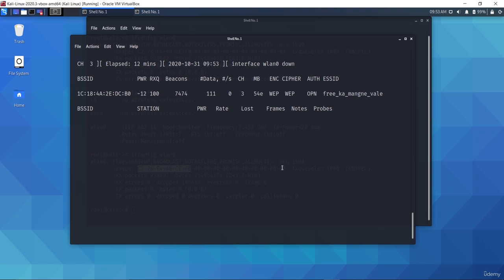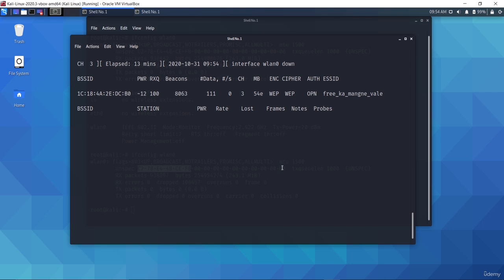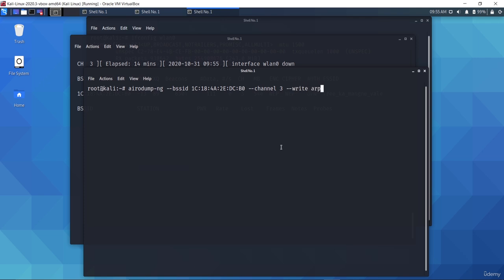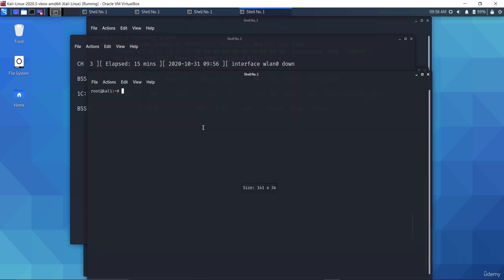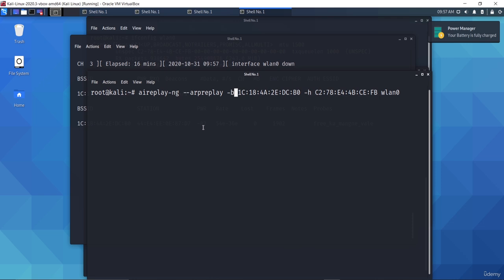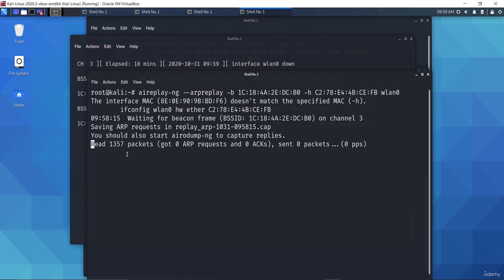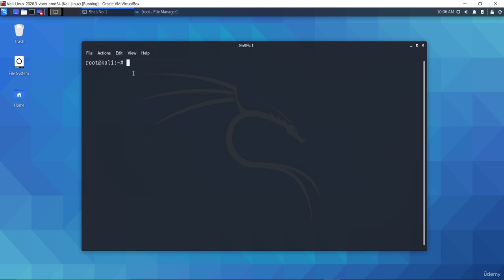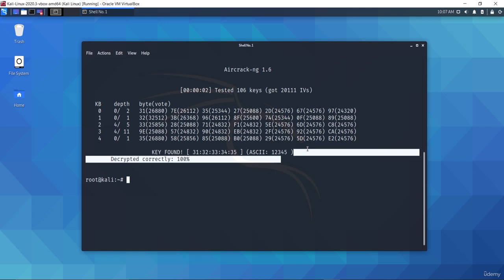39 Network Pentesting 10